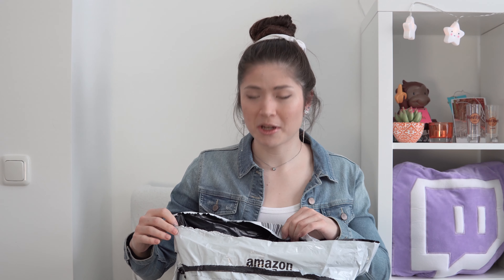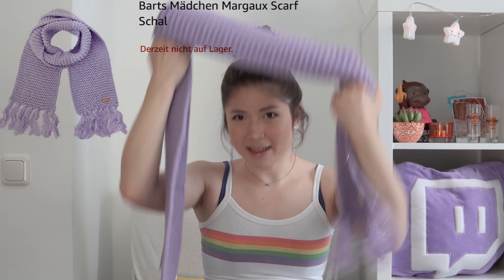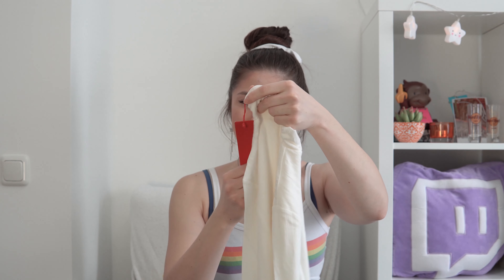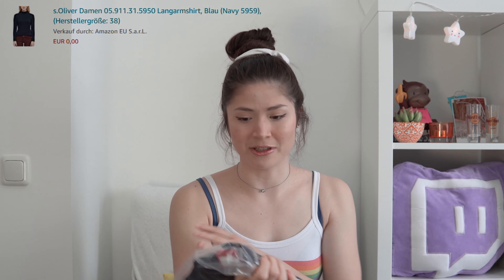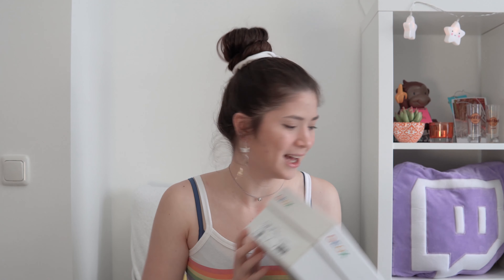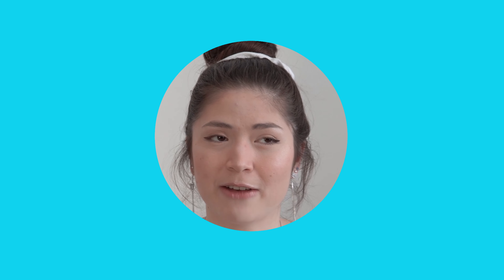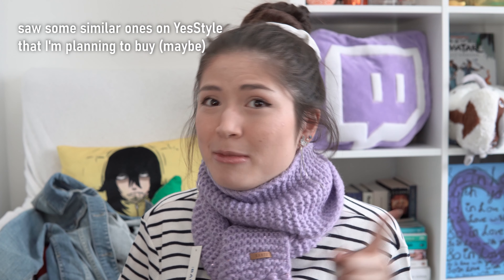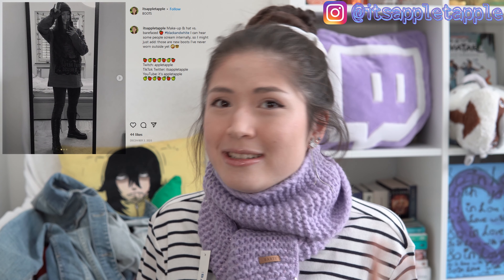prime "try before you buy" while procrastinating oopsie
Resisting the urge to shop online with editing an online shopping haul. I wanted to combine my -Lockdown Hauls- in one video, because I have some footage without talking but then I noticed I filmed a whole video about this prime wardrobe haul. So in case you didn't notice, this video is from fall 2020 :D Edited January 2022 :) Despite the fact of me being stressed because of a term paper - it was really fun to record back then and a lot of fun to edit now! Just a small reminder to do your work ;)

00:00 Intro
01:44 Haul
08:31 ASMR break
08:45 Summary
09:42 Outro

Barts Scarf
s.Oliver white Turtleneck
s.Oliver navy Turtleneck
s.Oliver Turtleneck with Stripes
Superdry Lace Skirt
Geox Shoe

Ways to support *\(^u^)/*:
Watch, like videos and sub :)